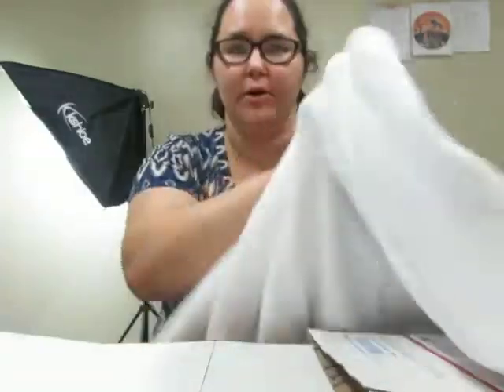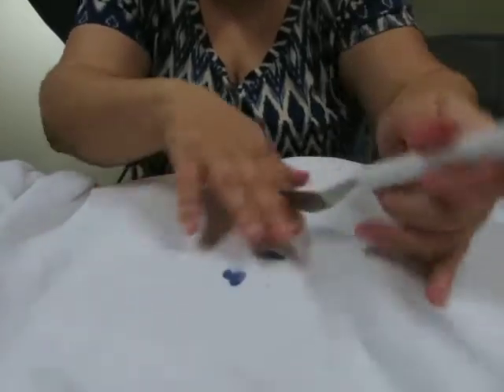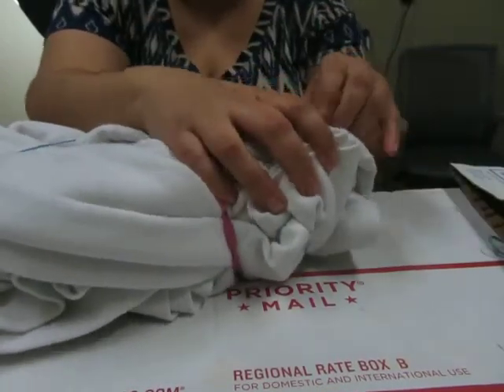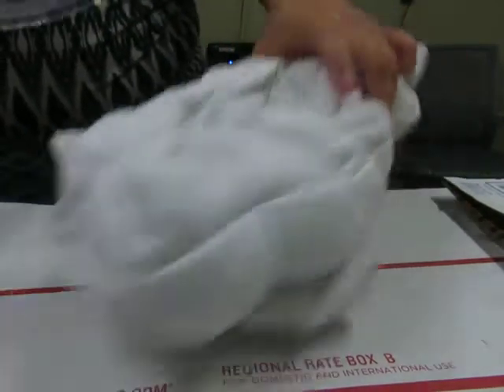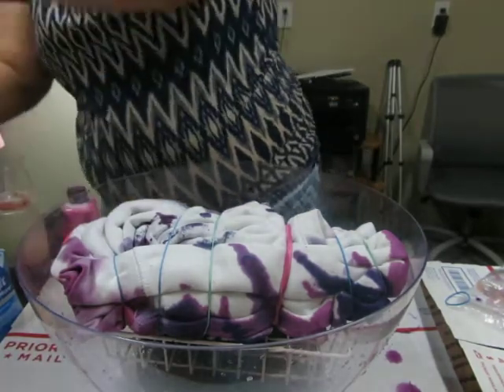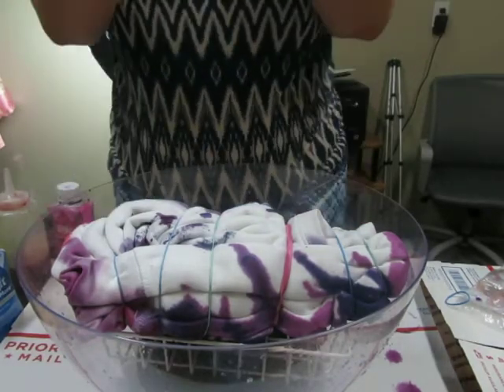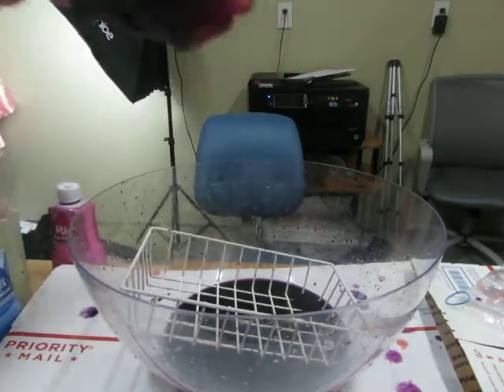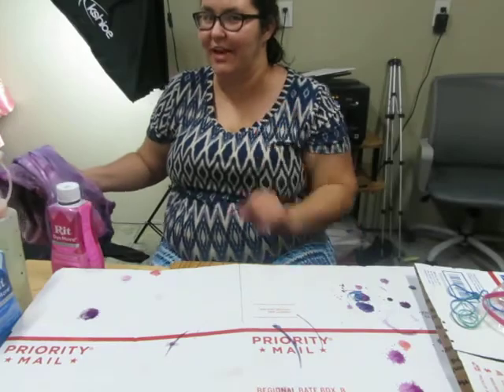Let's TYE DYE!! How to tie dye with rit dye, tie dye tutorial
How to tie dye with rit dye. In this tie dye  tutorial I will go over how to tie dye using rit dye. This is a fun craft to do with the kids as well!!.